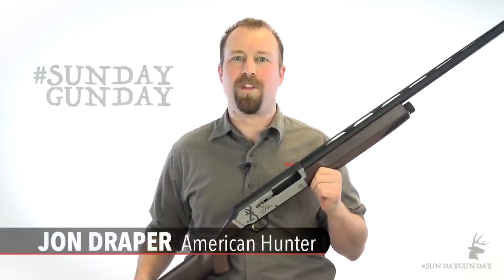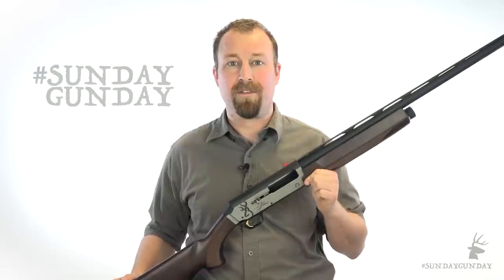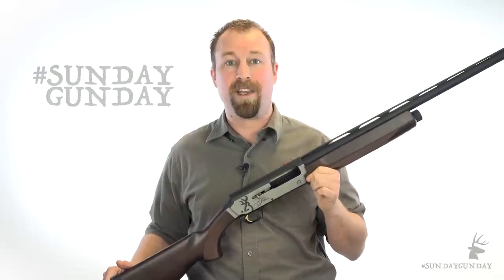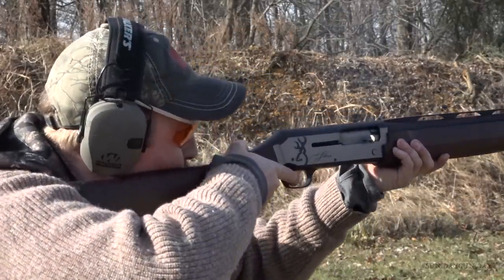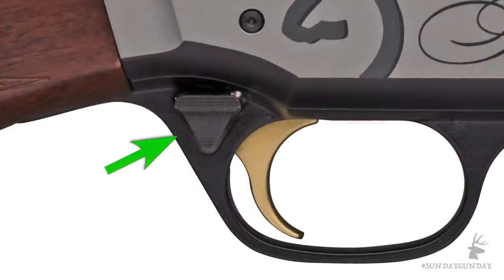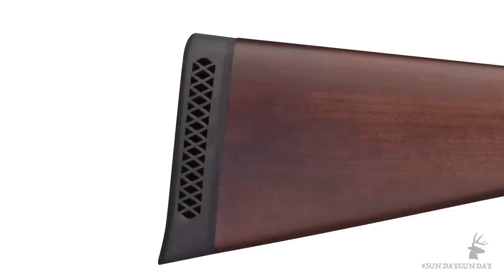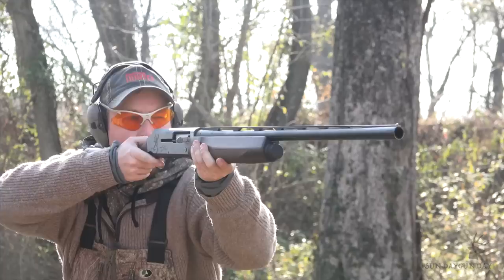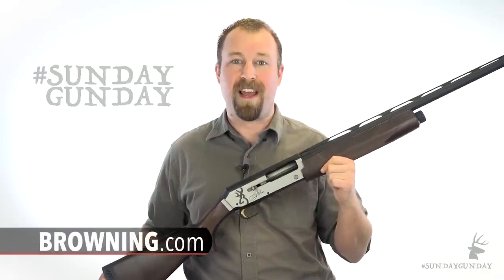SundayGunday: Browning Silver Field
Managing Editor Jon Draper takes a closer look at the Browning Silver Field, the latest addition to our SundayGunday series.